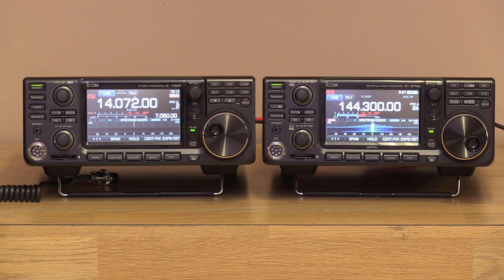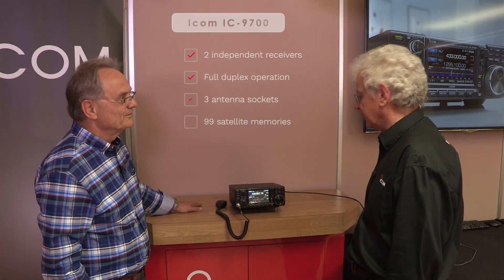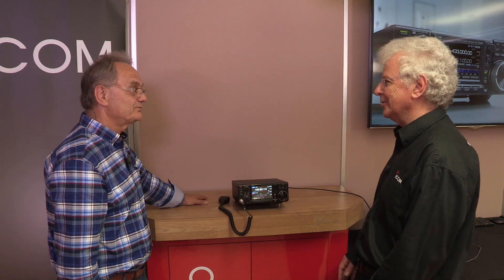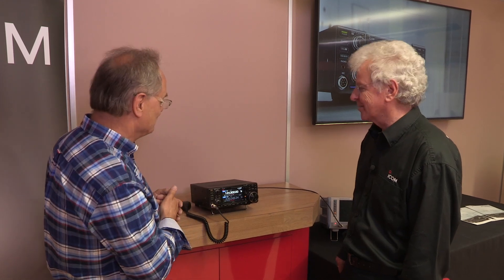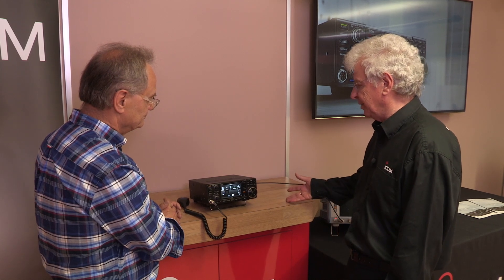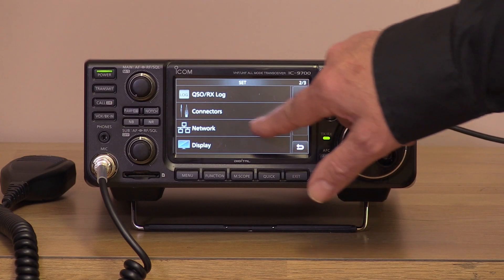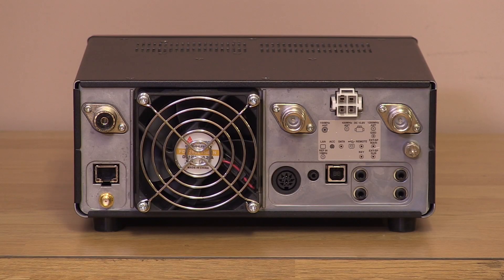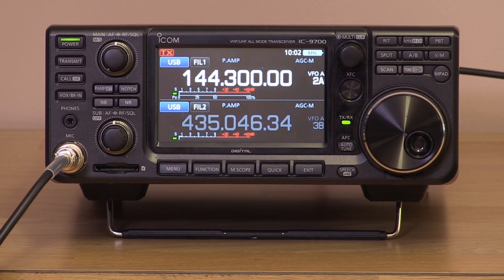Overview of the Icom IC-9700 SDR VHF/UHF Transceiver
Following on from our initial ‘Introduction to the IC-9700 VHF/UHF/1200 MHz Base Station SDR Transceiver’ video, we have put together a more in-depth, video called ‘Overview of the Icom IC-9700 SDR VHF/UHF Transceiver’.

With the help from Bob McCreadie (G0FGX) of TX Films, this video features Chris Ridley (G8GKC) who goes through the range of functions that the IC-9700, Icom’s first VHF/UHF/1200 MHz SDR has.

For more details about the IC-9700 including downloadable brochure and manual

For more information about TX Films and their regular programme dedicated to the great hobby of Amateur radio